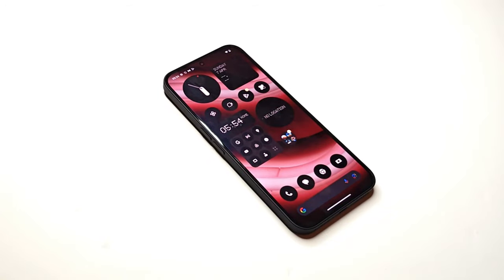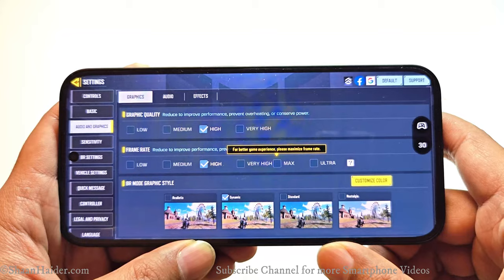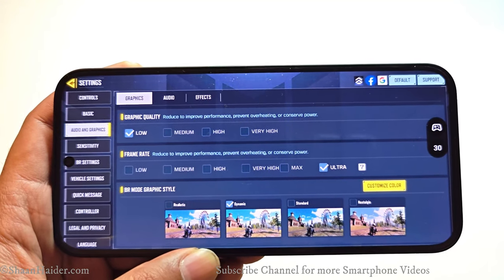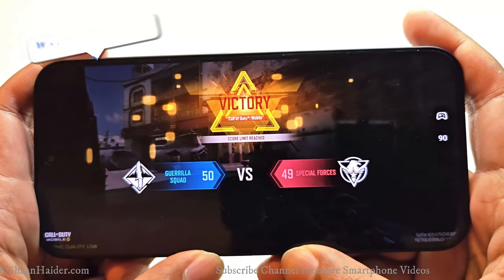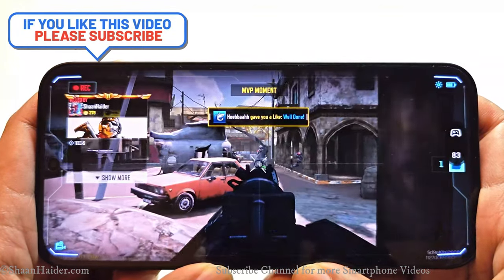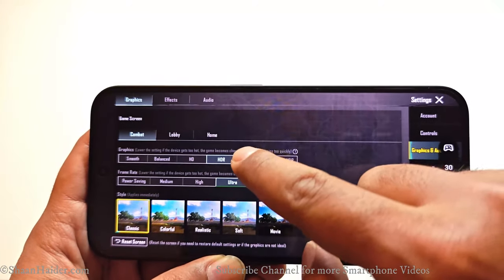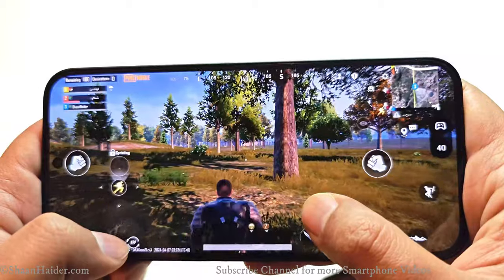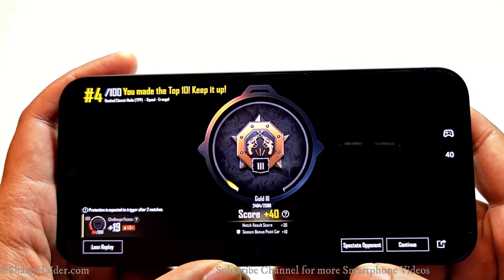Nothing Phone 2a - Gaming Test (PUBG Mobile, Call of Duty, Injustice 2, Asphalt 9)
Nothing Phone 2a gaming review with PUBG Mobile, Call of Duty Mobile, Injustice 2, and Asphalt 9.